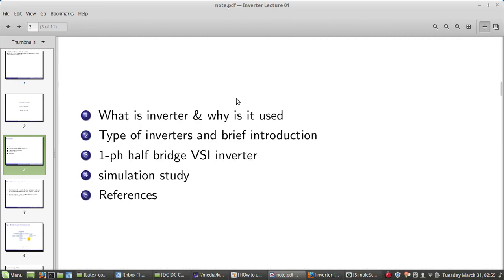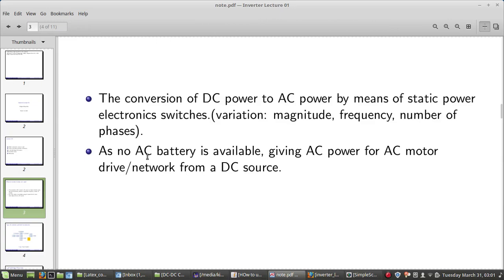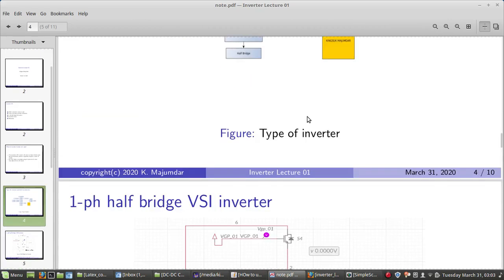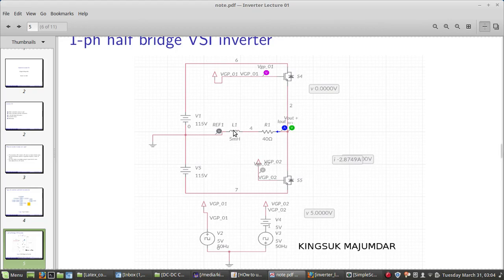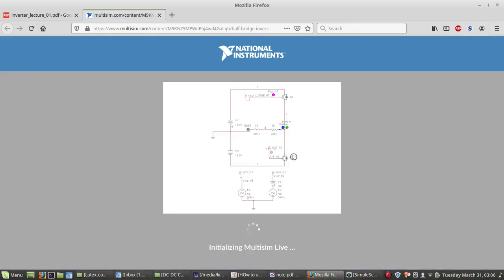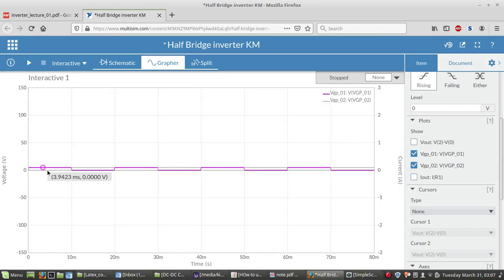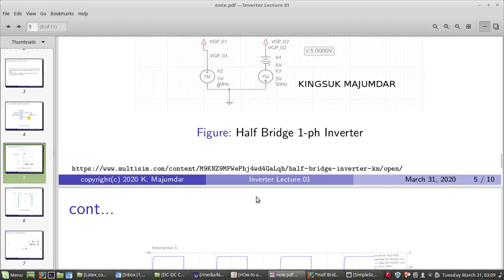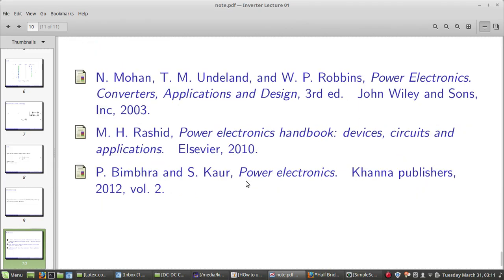EE603 EE2 2020 03 31 Lecture : Inverter 01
1-ph half bridge VSI inverter
PDF version :